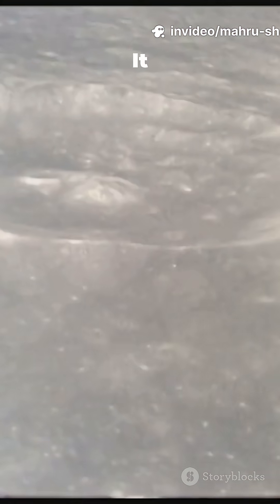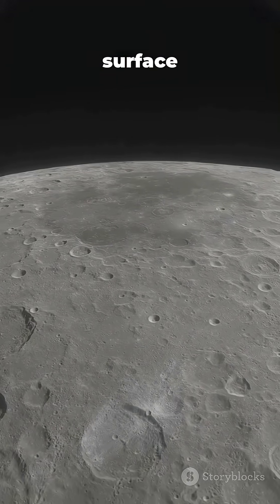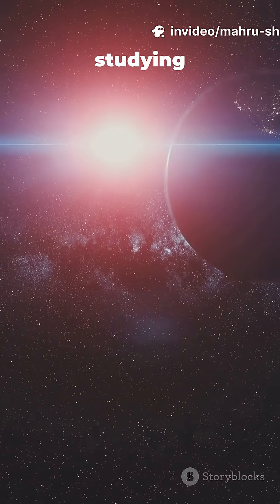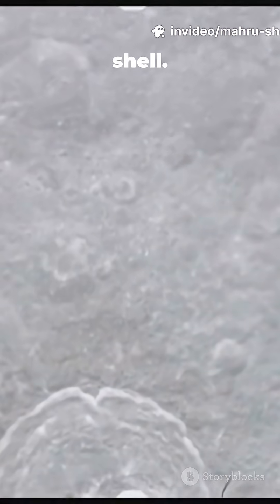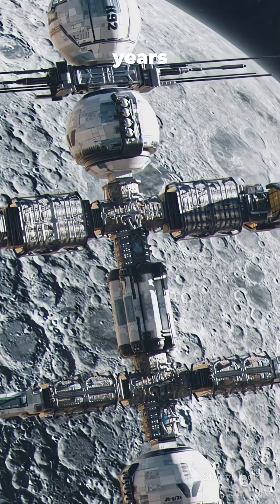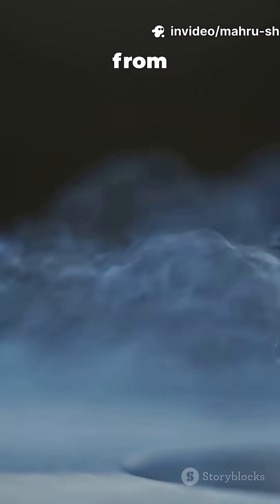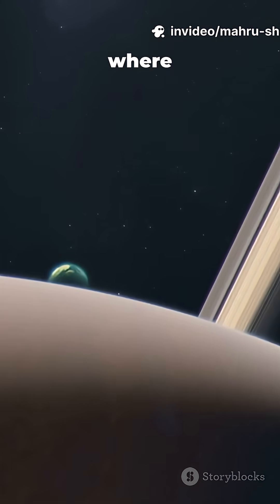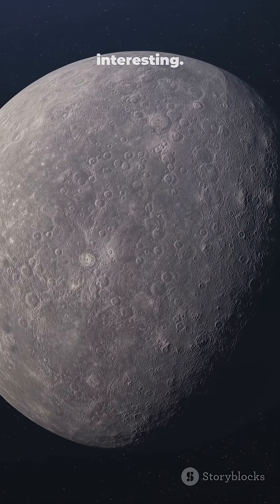This Moon’s Been Lying. Here’s the Proof 🌊🛰️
Saturn’s tiny “Death Star” moon Mimas looks dead — but new science suggests a hidden, newborn global ocean under 20–30 km of ice. In this fast-paced 60-sec Short we unpack the wobble that tipped off scientists, show Herschel crater, and imagine a probe drilling for heat and life. If this ocean is real, it reshapes the search for life in our solar system.